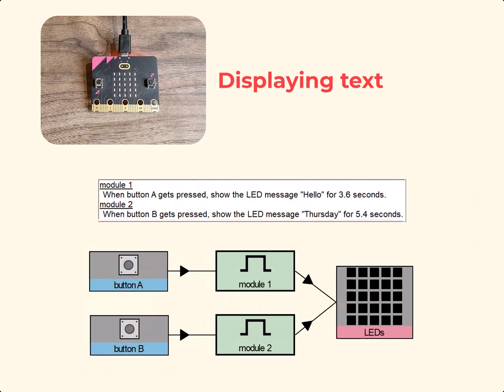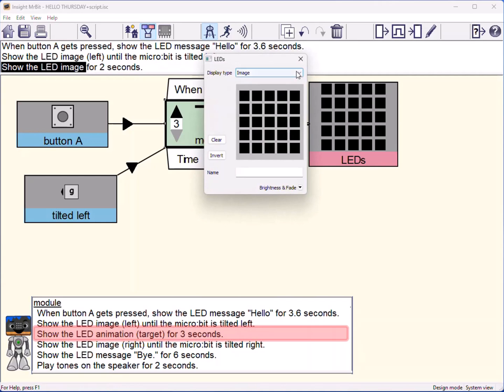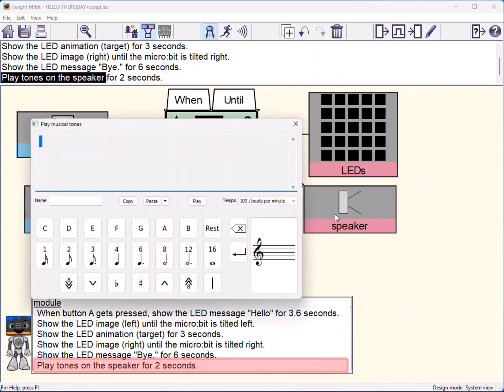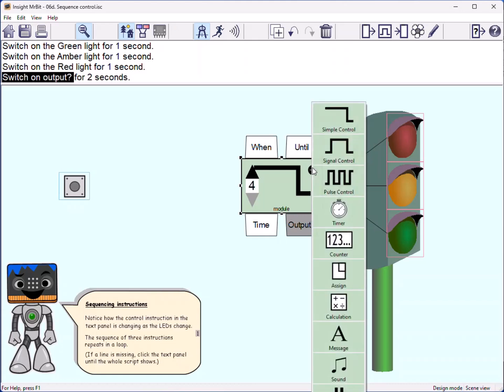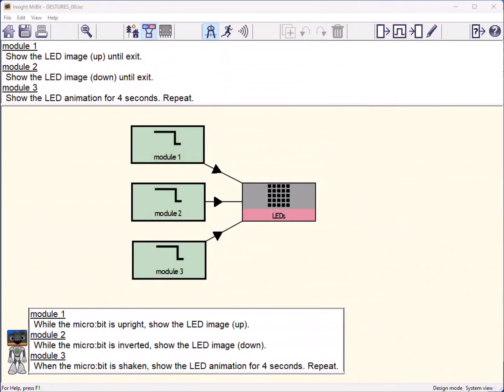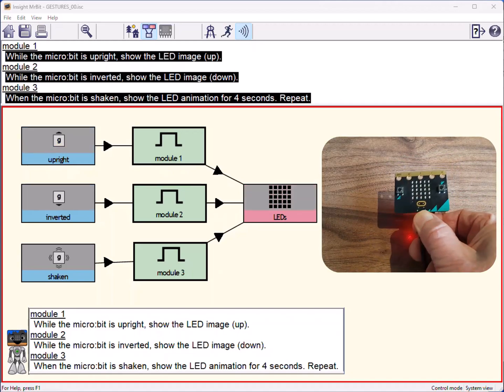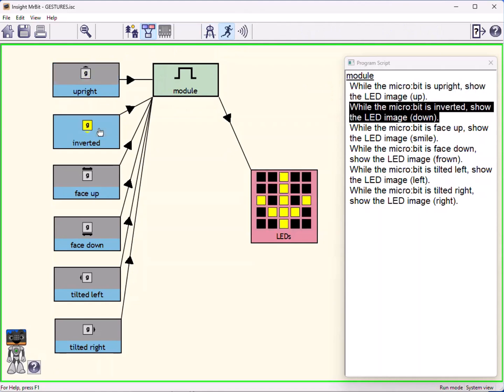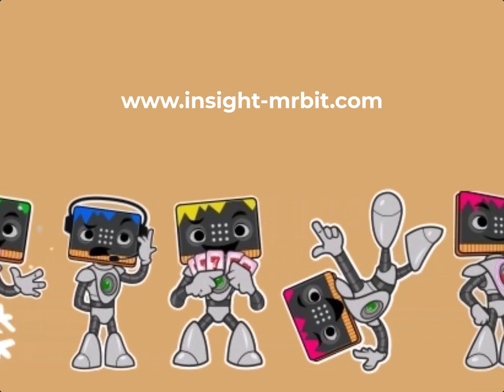Micro:bit Training Workshop 2 – Sequences and Gestures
Based on the second training workshop for teachers, the video demonstrates how to create programs for the BBC micro:bit as sequences of instructions using the Insight Mr Bit method of Plain English program scripts.  Three simple tasks display messages, images and animations, and introduce the use of the micro:bit’s ‘gesture’ inputs in program instructions. This type of input uses the micro:bit’s accelerometer to detect movement or orientation of the micro:bit and is useful for bringing variety to programs.  The differences between parallel and sequenced instructions is demonstrated and explained.  As a fun extra, the Mr Bit music code editor is used to create musical tones on the micro:bit’s internal speaker. Every step in creating a program is explained in detail so that viewers can copy the process and use it with their own micro:bits.
Chapters:
00:00 Introduction
00:39 Building a sequence of instructions
05:10 Creating code for musical tones
06:50 Controlling a set of traffic light LEDs
10:06 Demonstrating more types of gesture input
13:04 Comparing parallel and sequenced instructions
16:06 Summary of tools used